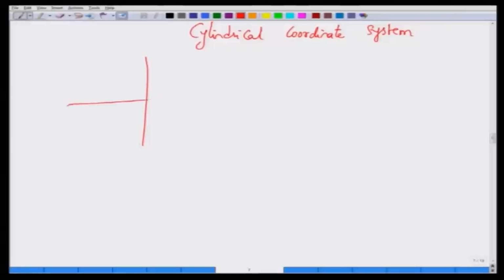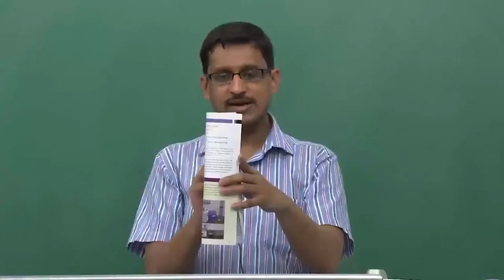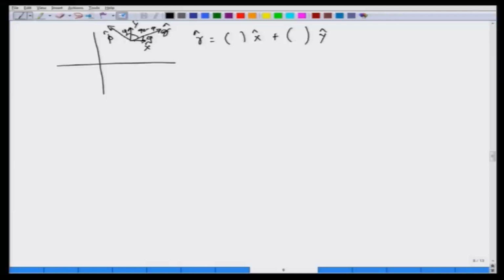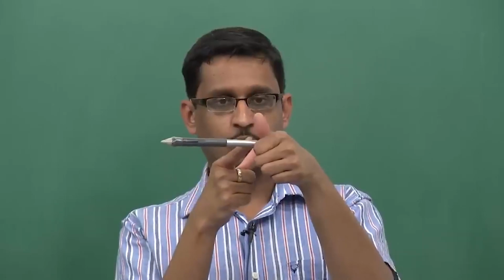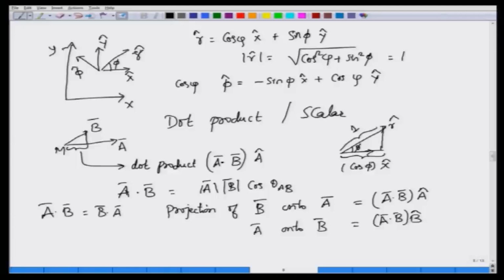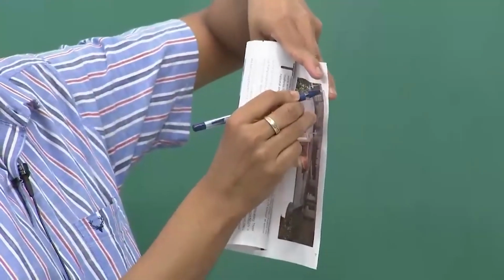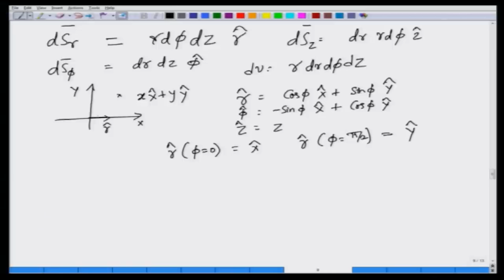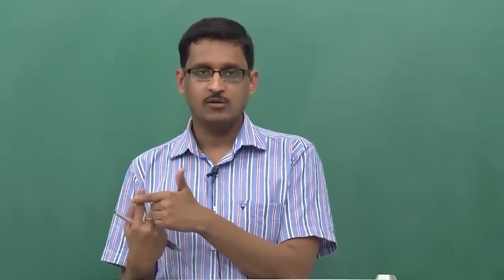Cylindrical Co-ordinate system